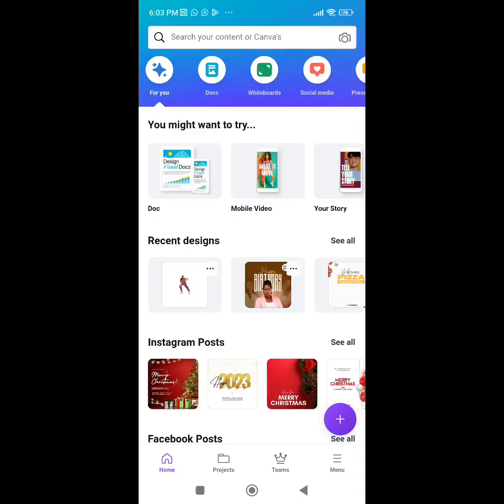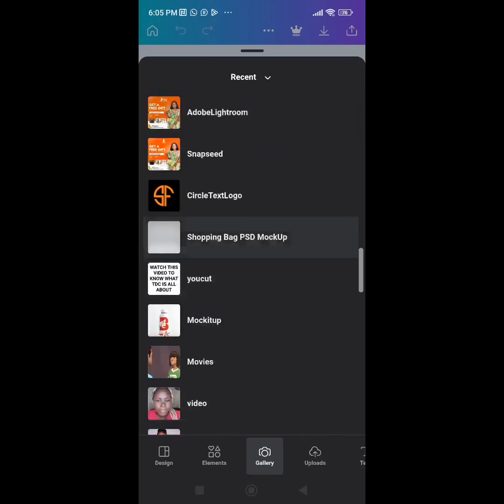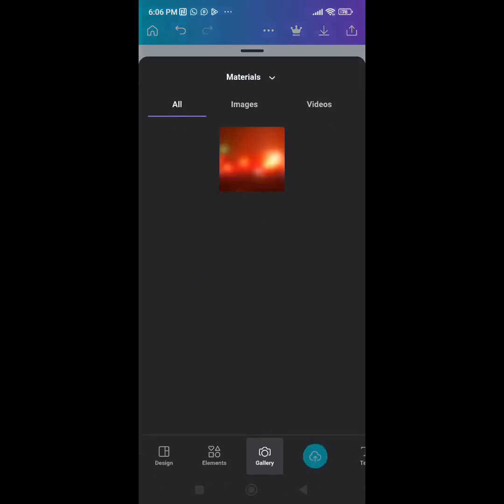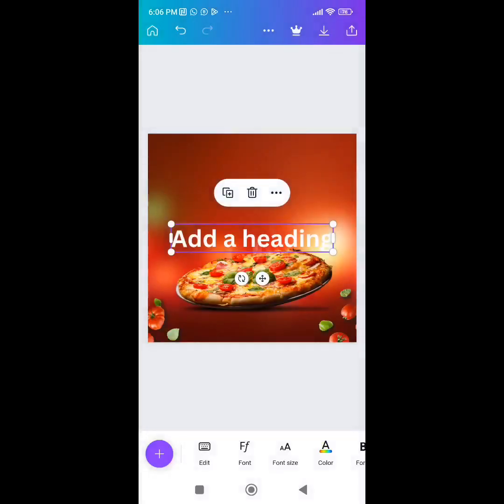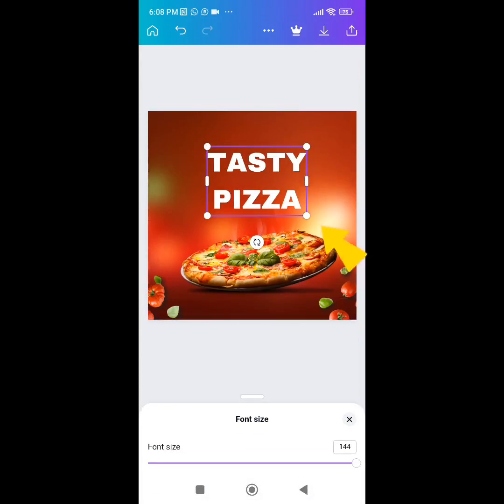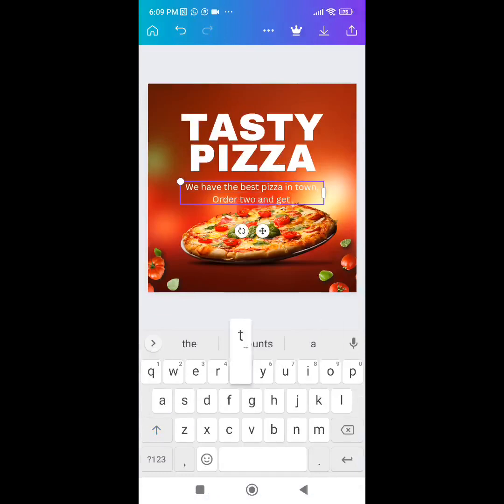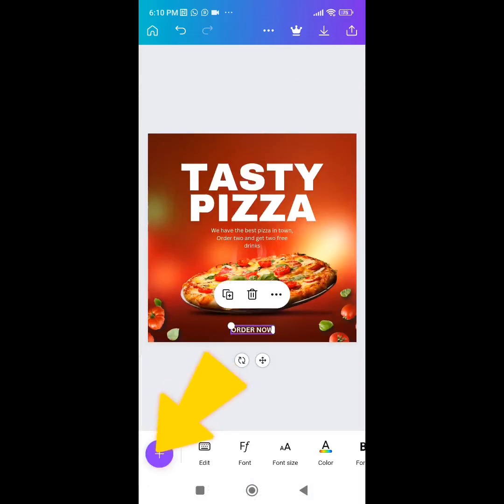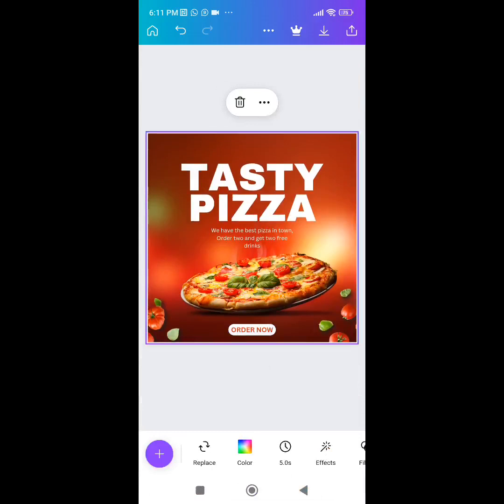HOW TO DESIGN A FOOD FLYER ~ Ottuh Progress